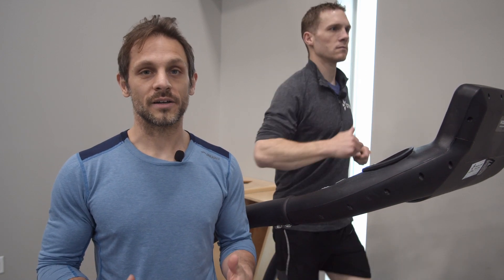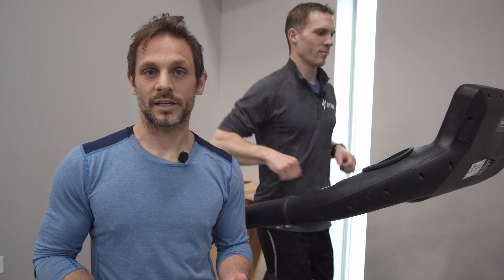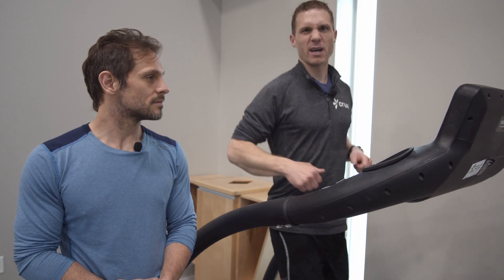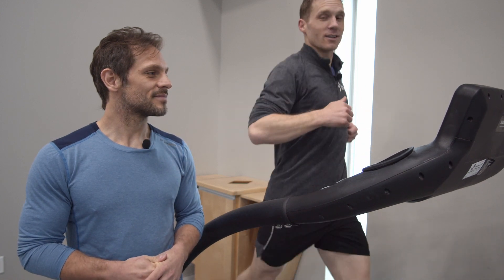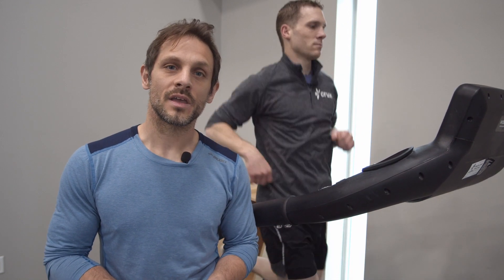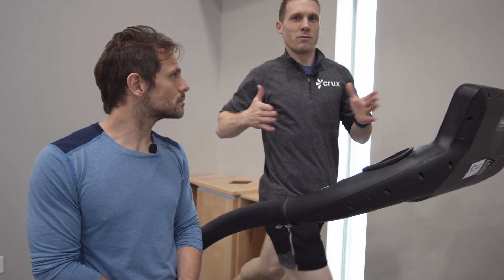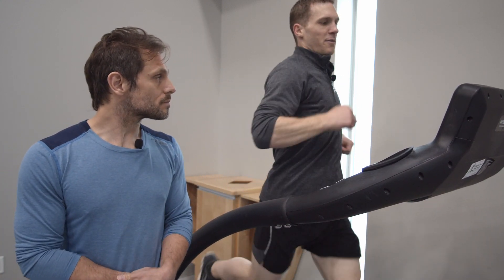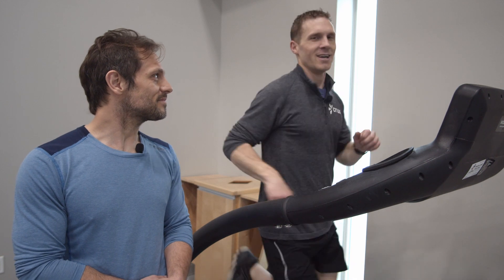Aerobic Base Breathing - Intro to Running Program